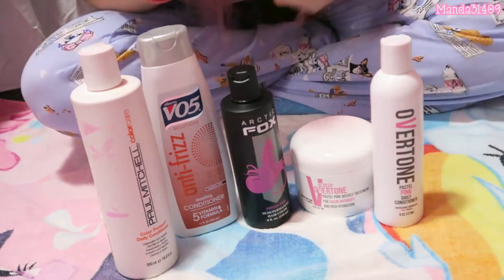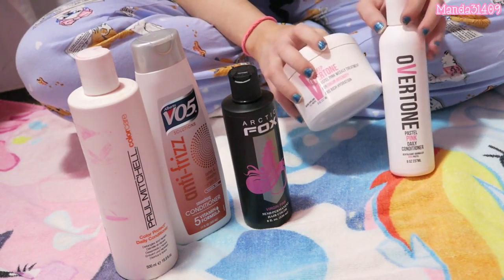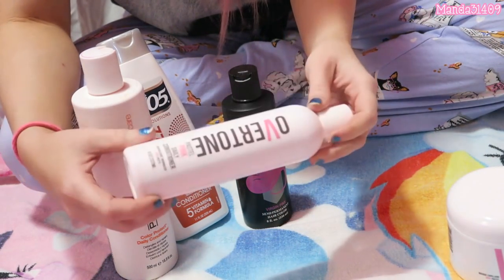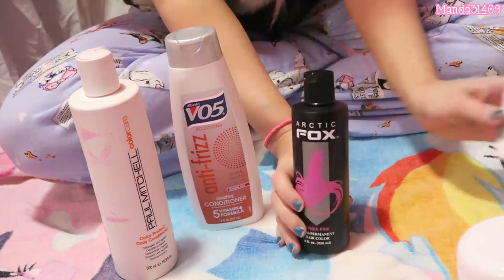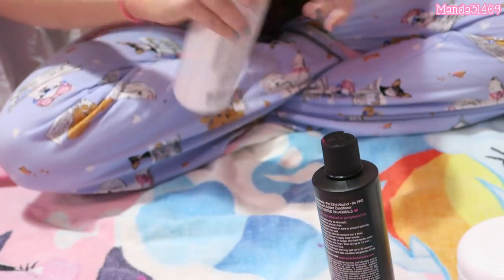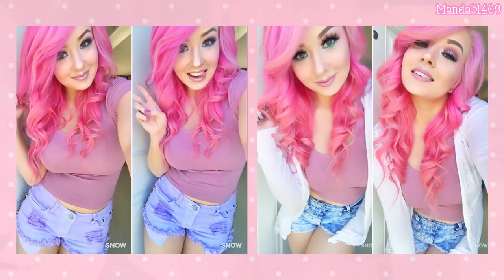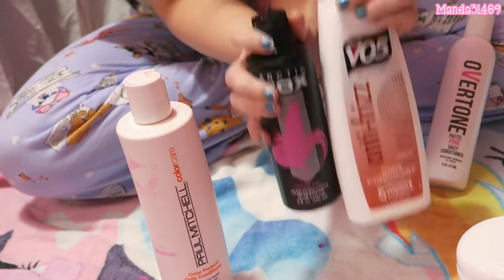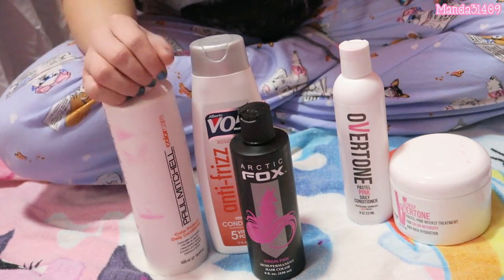How I Maintain My Pink Hair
PLEASE KEEP IN MIND THAT I AM NOT A PROFESSIONAL HAIR DRESSER. THE PRODUCTS MENTIONED IN THIS VIDEO WILL WORK DIFFERENTLY ON OTHER HAIR COLORS, TEXTURES, ETC. THIS IS JUST MY PERSONAL PROCESS OF MAINTAINING MY OWN HAIR. OTHERS MAY AGREE OR DISAGREE WITH IT, AND THAT'S OKAY! WE ALL HAVE OUR OWN OPINIONS AND PREFERENCES. JUST PLEASE DO A LOT OF RESEARCH BEFORE PROCEEDING WITH DOING YOUR OWN HAIR. OR BETTER YET, GO TO A STYLIST!!!

Vlog Channel:
Periscope: @Manda31409

♥FILMING/VIDEO INFO♥
•Camera:
Canon Powershot G7x
•Lighting:
45W Fluorescent 14" Ring Light